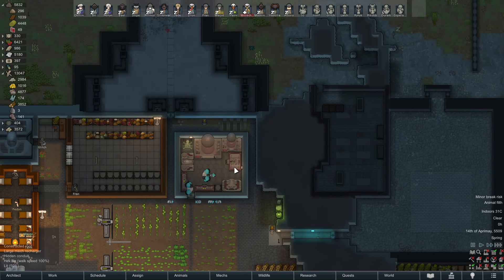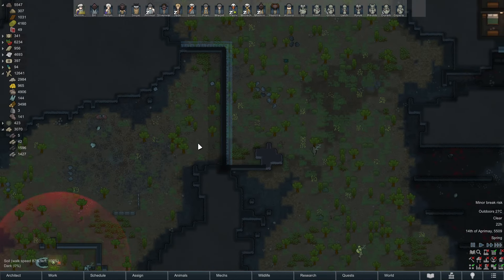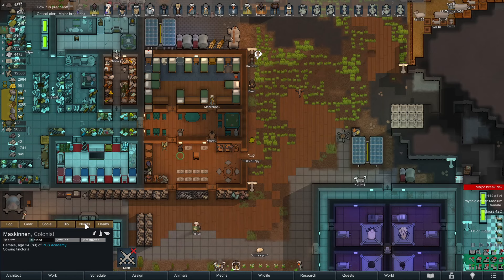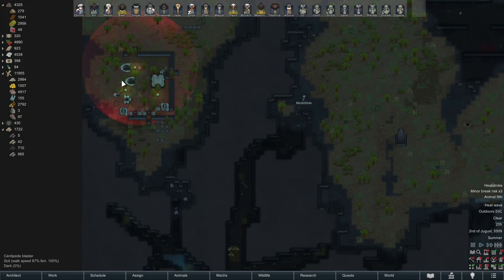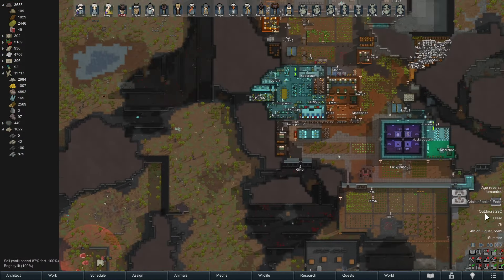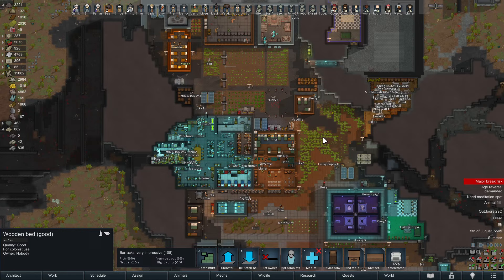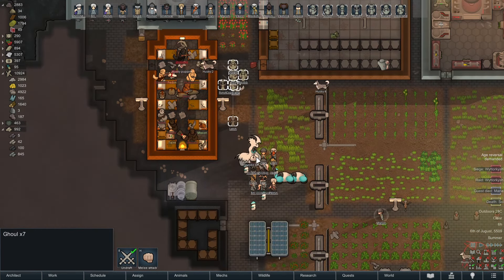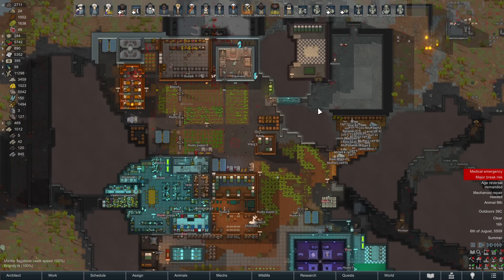Rimworld Anomaly Part 76: Attack of the Ytta [Unmodded]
Today on Rimworld Anomaly, our prison is...invaded? What?

Welcome to Thet Plays Rimworld Anomaly! That's right, Rimworld has a new DLC and I'm here to play it! Anomaly adds a flair of the unknown, the weird, and the lovecraftian to our standard Rimworld flair. Will we start our own SCP Foundation and study anomalies? Will we discover the newest secrets of the universe? Let's find out!

From the Developer: Darkness stirs on the rim. Survive flesh infestations, cultist attacks, shambling undead, blood rains, invisible hunters, and other sanity-shredding perils. Capture and study entities to harness the power of the void. Conduct psychic rituals and awaken an evil machine god.

RimWorld - Anomaly is a horror-themed expansion inspired by classics like Cabin in the Woods, The Thing, The Cthulhu mythos, Hellraiser, and many more.